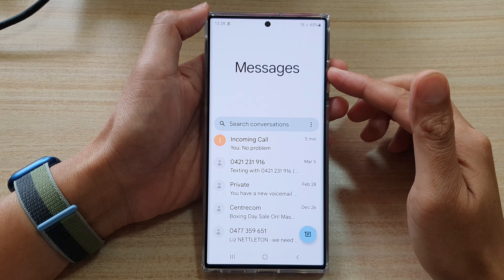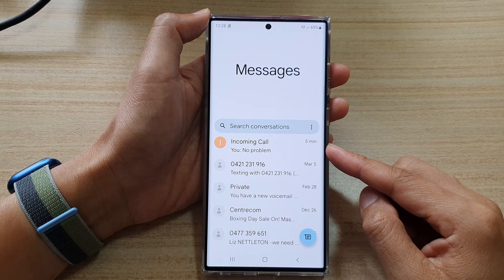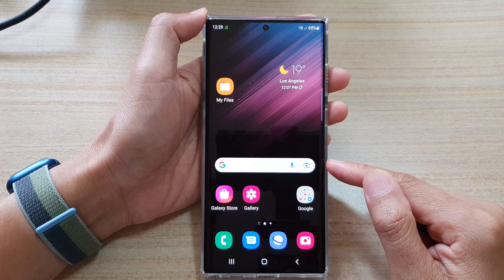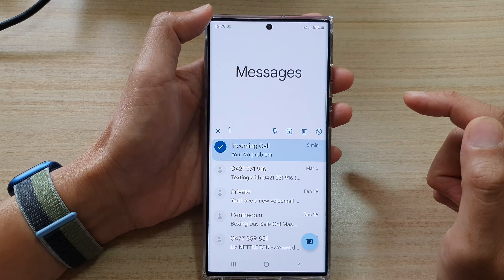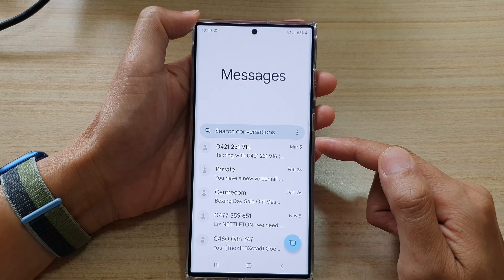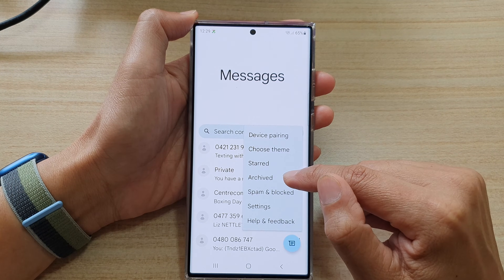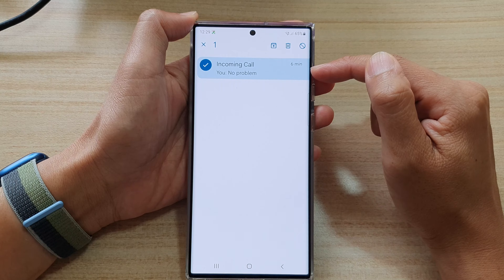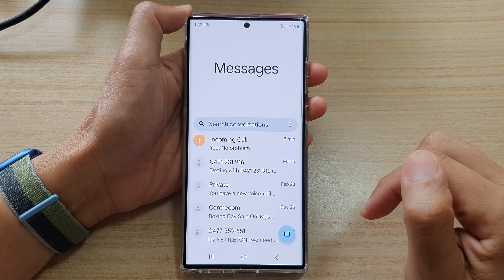Galaxy S22/S22+/Ultra: How to Archive/Unarchive Text Messages Conversations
Learn how you can archive or unarchive Text Messages conversations on the Galaxy S22/S22+/Ultra.